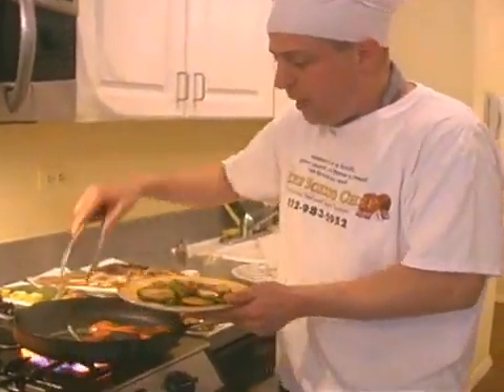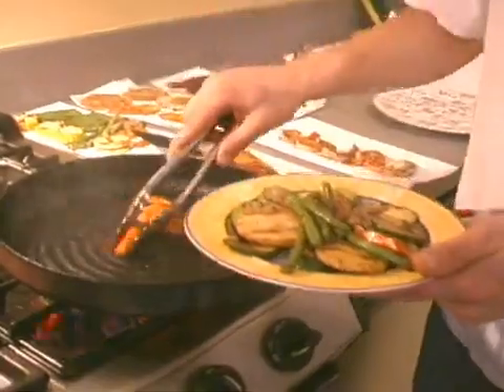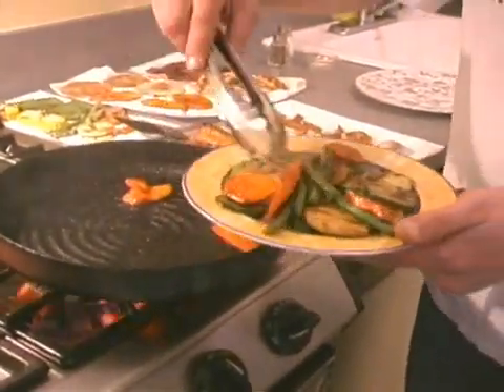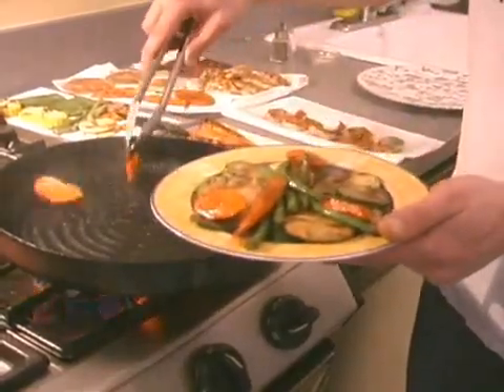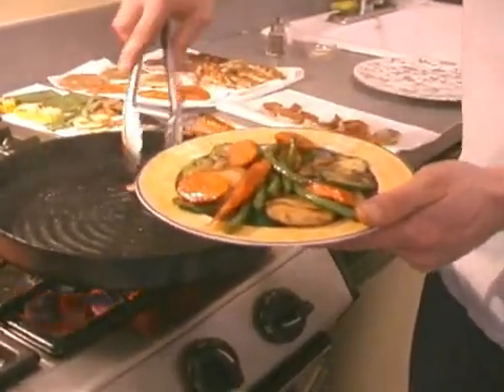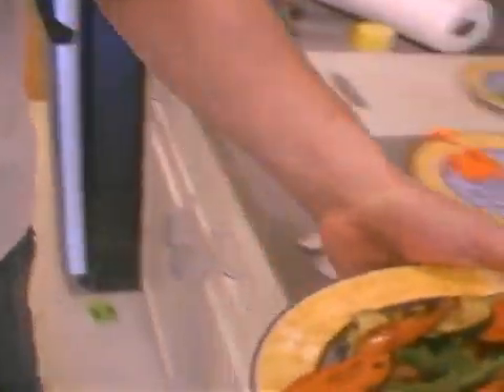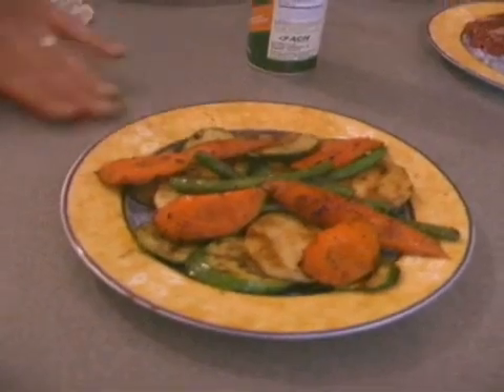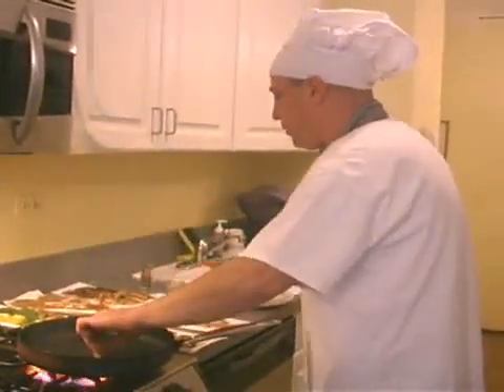How to Serve Grilled Asian Vegetables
How to Serve Grilled Asian Vegetables. Part of the series: Stove Top Grilling Recipes & Tips. Learn how to serve Asian style vegetables cooked on a stovetop grill with expert cooking tips in this free indoor grilling video clip.